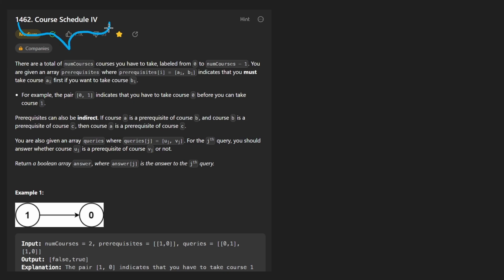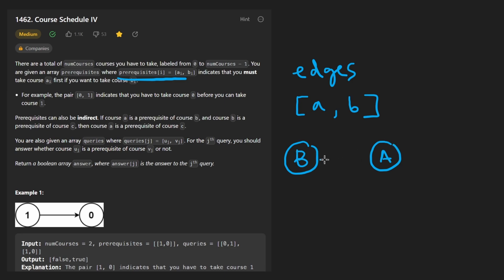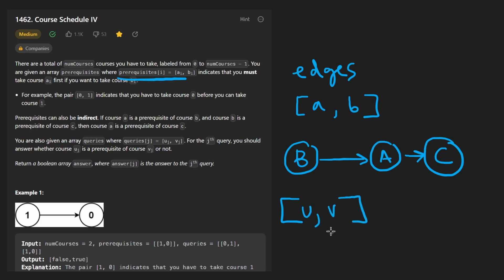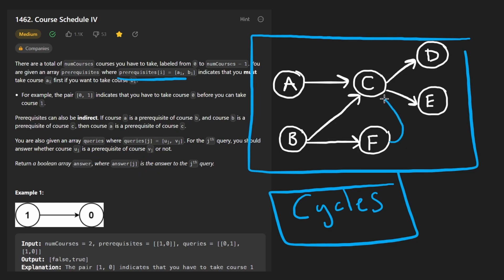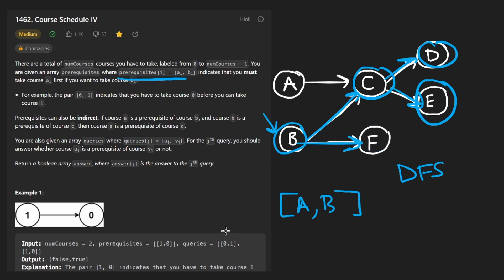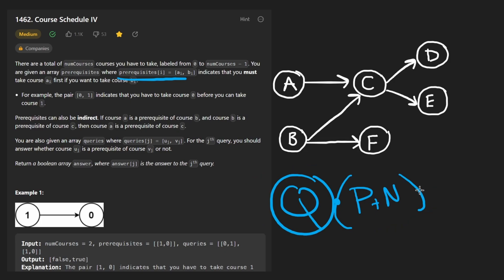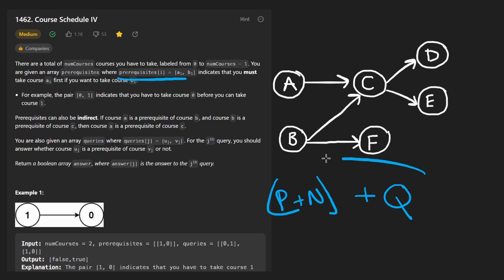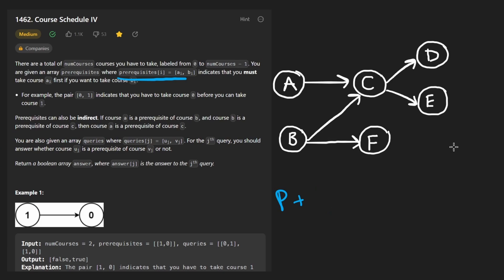Course Schedule IV - Leetcode 1462 - Python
0:00 - Read the problem
1:10 - Drawing Explanation
11:52 - Coding Explanation

leetcode 1462